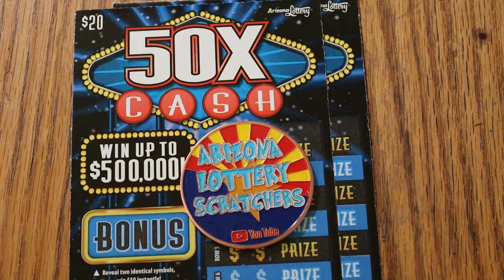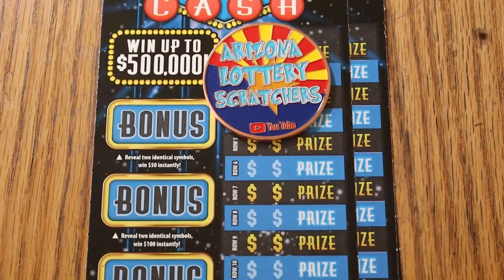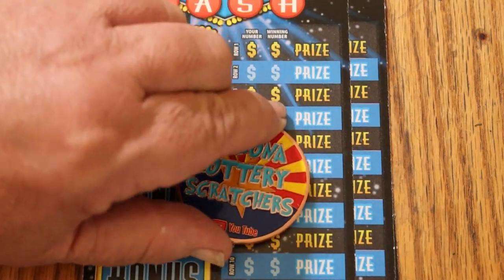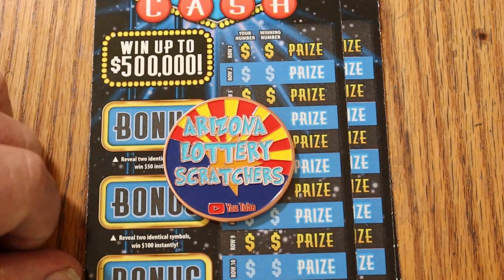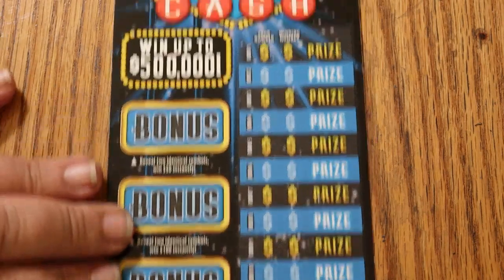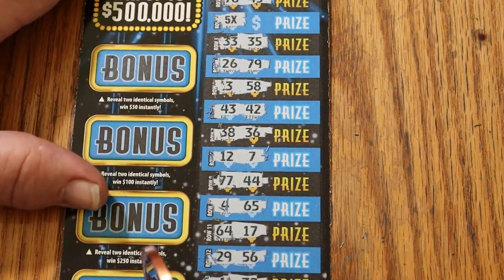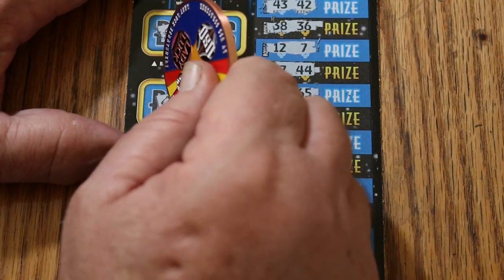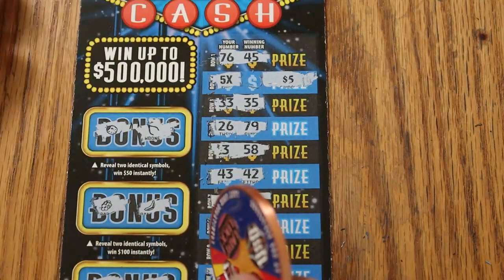Three $20 💥50X CASH💥🙂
Could have been better, could have been worse. 😎